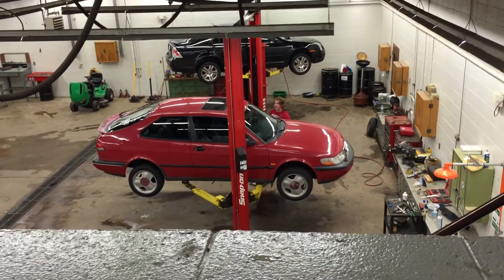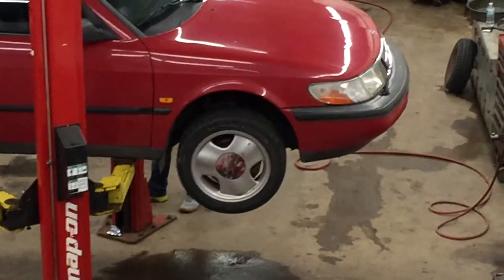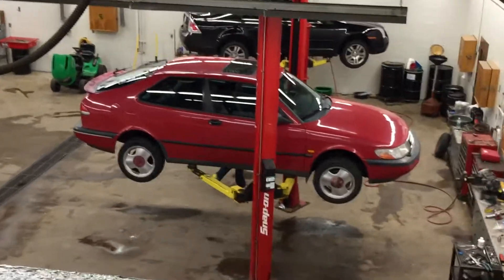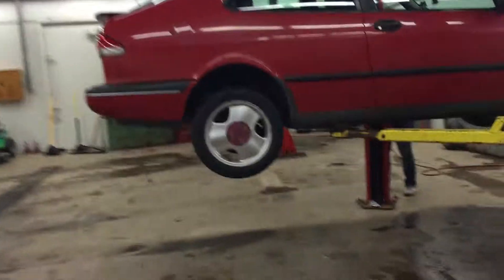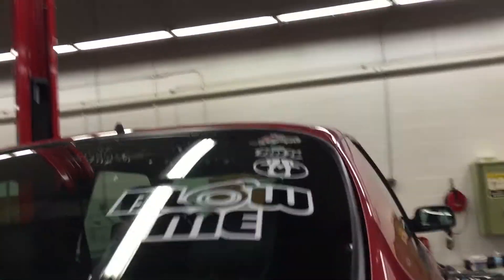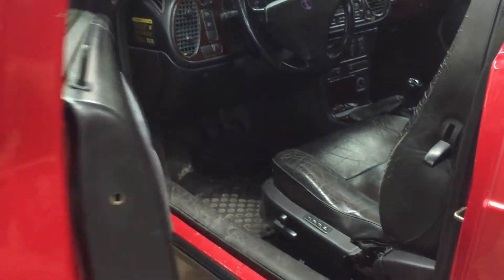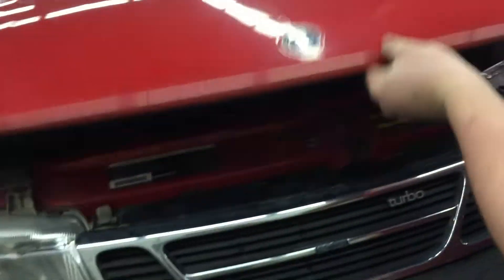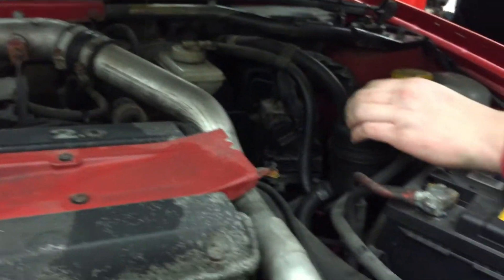Ricer Saab Turbo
One of my buddies had his Saab 900 se Turbo in the shop at school so I made a quick video on it! Enjoy.